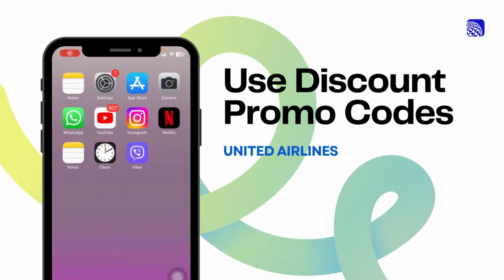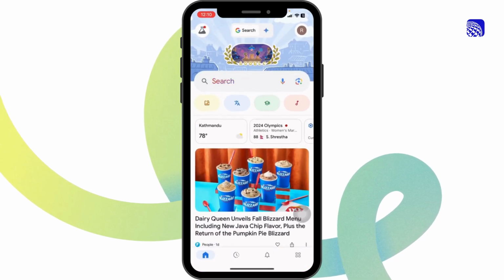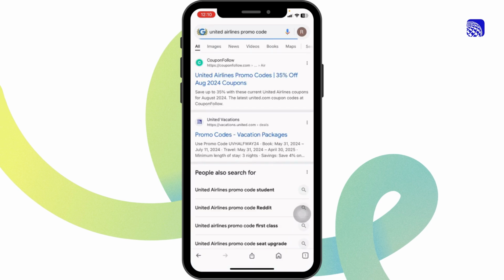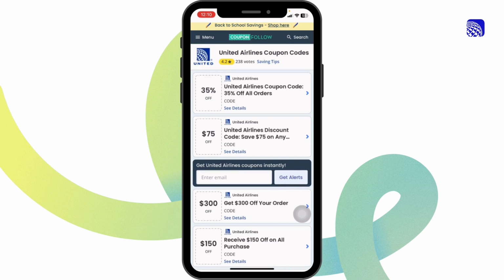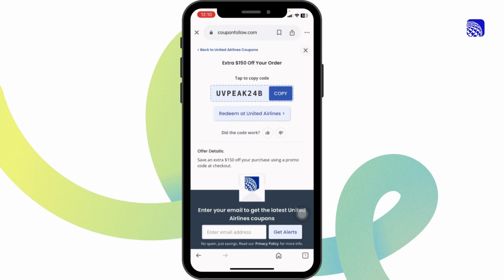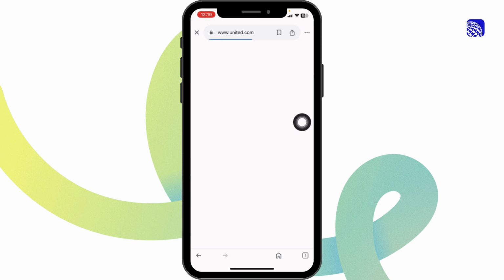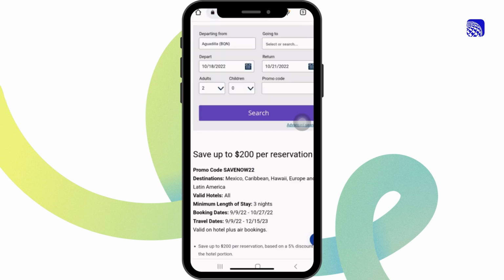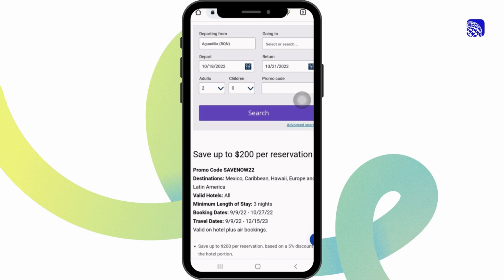How to Use United Airlines Promo Code | Apply Discounts to Your Flight Booking (2024)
Looking to save on your next flight with United Airlines? This video will guide you through the steps to use a United Airlines promo code and apply discounts to your flight booking in 2024.

In this guide:
0:00 - Introduction
0:05 - How to Apply a United Airlines Promo Code to Your Booking

Learn how to find valid promo codes, enter them during the booking process, and maximize your savings. Discover tips on ensuring your promo code is applied correctly and finding the best deals.

Use a United Airlines promo code and enjoy discounts on your next flight today!